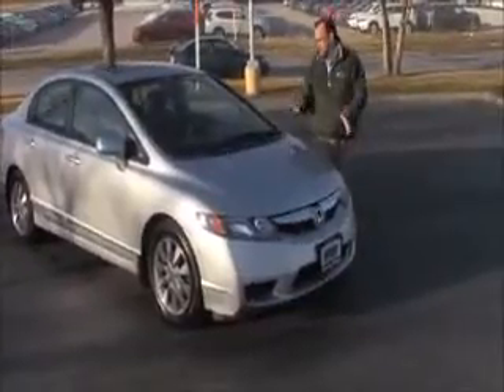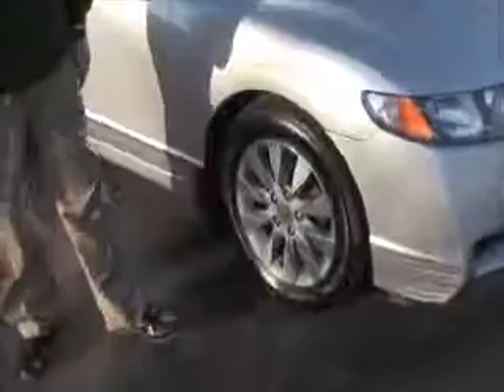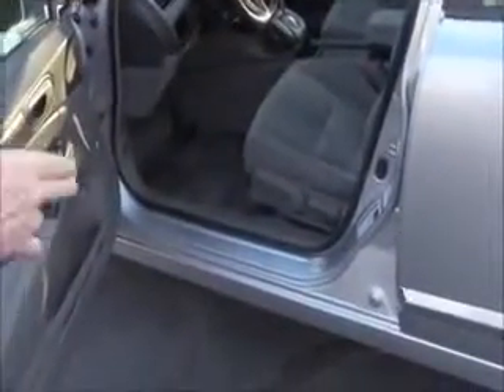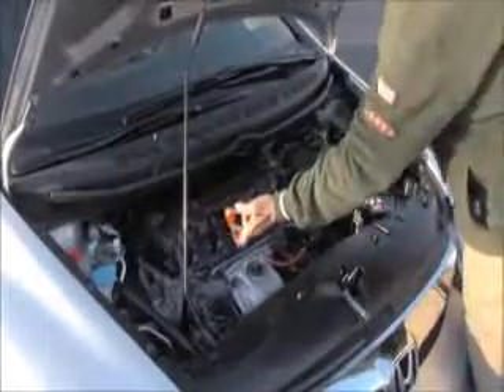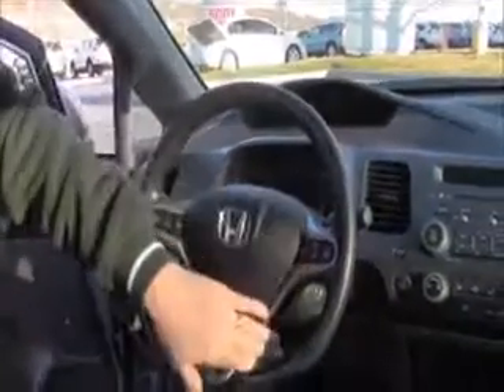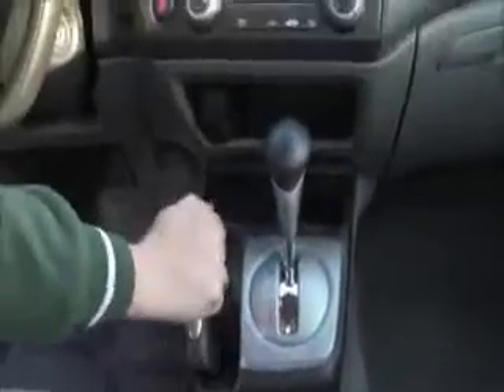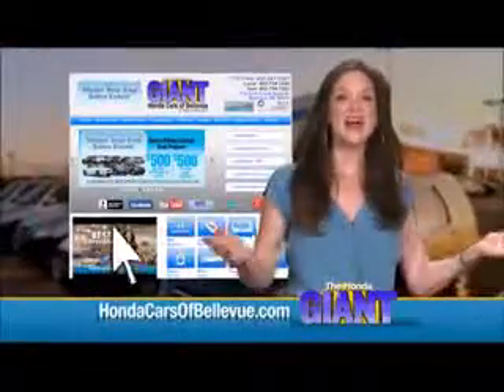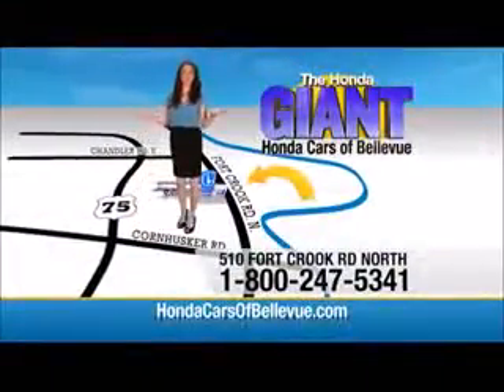Used 2011 Honda Civic Sedan EX for sale at Honda Cars of Bellevue...an Omaha Honda Dealer!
Test drive this Used 2011 Honda Civic Sedan EX for sale at Honda Cars of Bellevue your exclusive Honda dealer for Bellevue, Nebraska providing superior Honda service to the greater Omaha and Council Bluffs, Iowa metro areas.
Check out this gently-used 2011 Honda Civic Sedan we recently got in.

Drive home in your new pre-owned vehicle with the confidence of knowing you're fully backed by the CARFAX Buyback Guarantee. Why own a car when you can own a lifestyle? We at Honda Cars Of Bellevue offer you nothing less than the best with our Certified Pre-Owned vehicles. This vehicle meets Honda's highest level of standards, allowing us to provide you with what you deserve.

Start enjoying more time in your new ride and less time at the gas station with this 2011 Honda Civic Sedan.

More information about the 2011 Honda Civic Sedan:

With two body styles, basic, luxurious, or high-performance Si guise as well as green-focused Hybrid and natural-gas GX sedans, the Honda Civic is offered in a very wide range of models to suit the wants of small-car shoppers looking for anything from simple, cost-conscious transportation to full-featured touring. In its most basic form, the Honda Civic DX feels more sophisticated and refined than most vehicles in its price range, with a perky engine, quick handling and good ride comfort. The Civic is also one of the few small cars that offers leather upholstery and a full-featured in-dash navigation system. Meanwhile, green shoppers have a choice of both gas-electric hybrid and natural gas models. Finally, the Civic's longstanding reputation for resale value and reliability remain among the best among small cars.

Strengths of this model include Sporty driving feel, reputation for reliability, hybrid availability, and strong resale value.